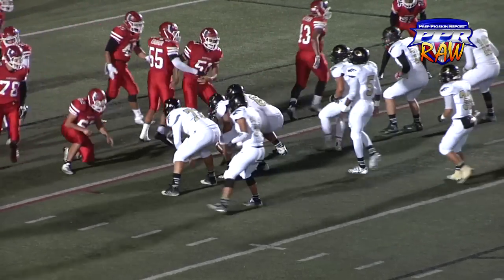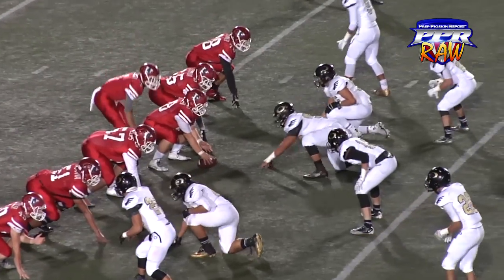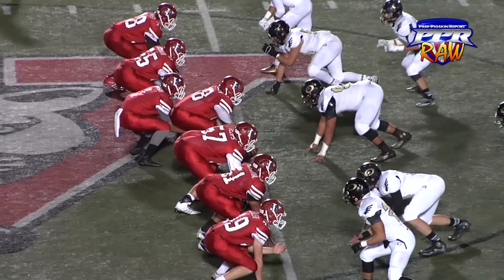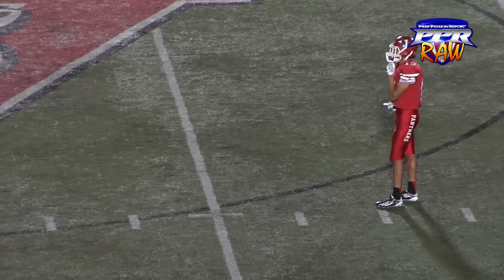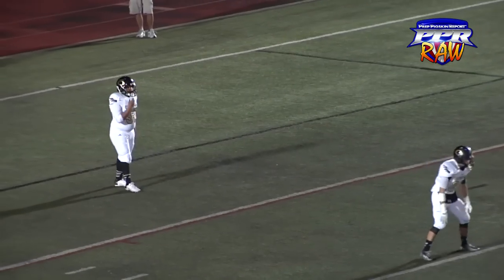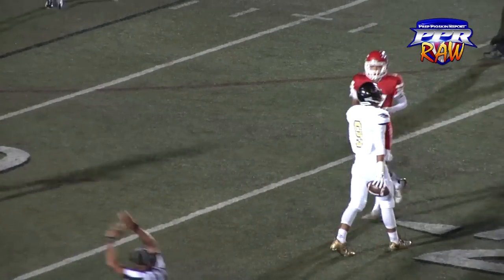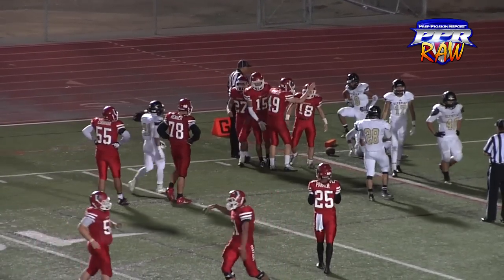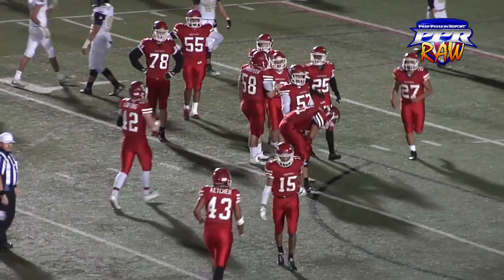Week 12 Raw: Vista 35, Olympian 14